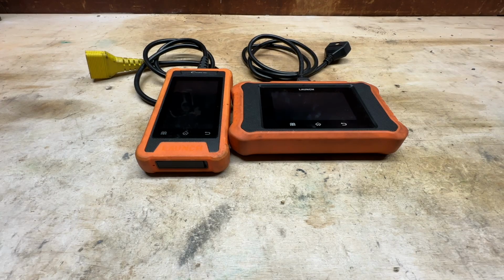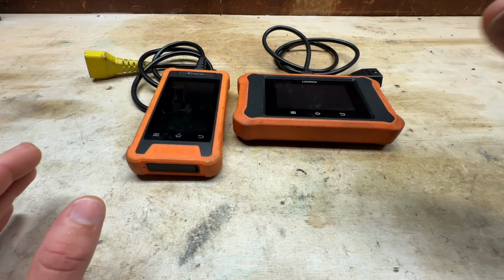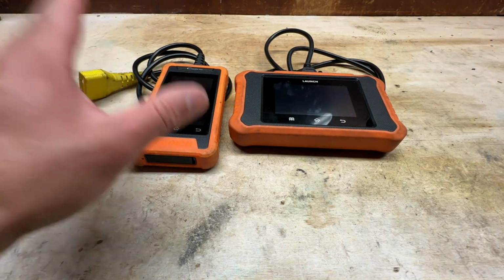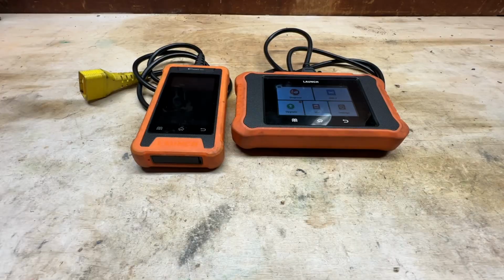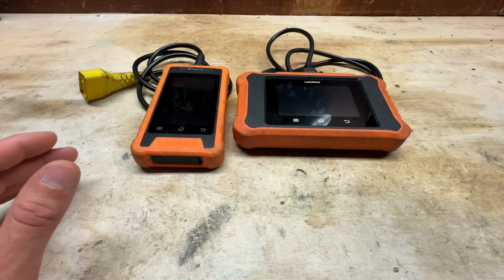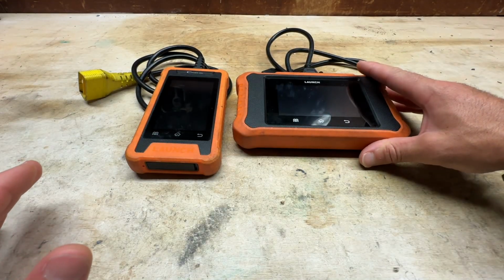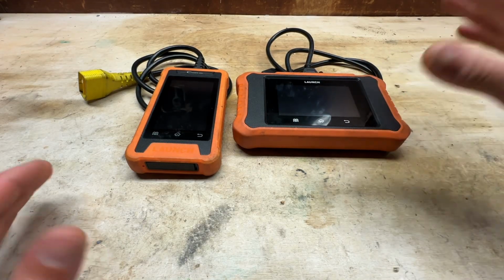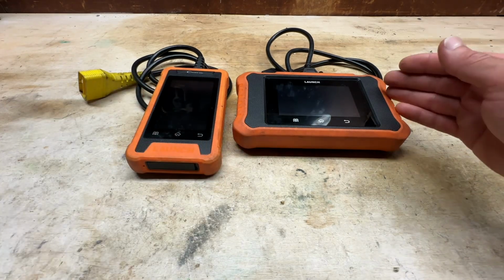My Honest Opinion After 1 Year Of Use Launch Creader Elite Honda Acura OBD2 Scan Tool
On this video I go over the launch Creader elite for Honda and Acura. This is a must have tool!

-Honda/Acura scan tool 2.0

DXZtoz AGC500L borescope